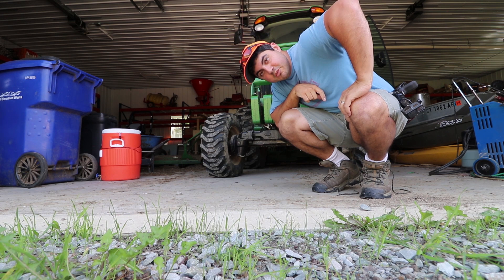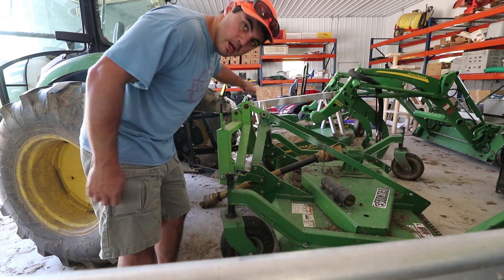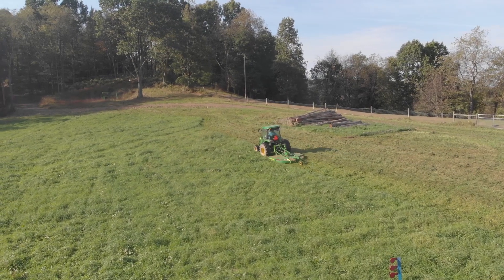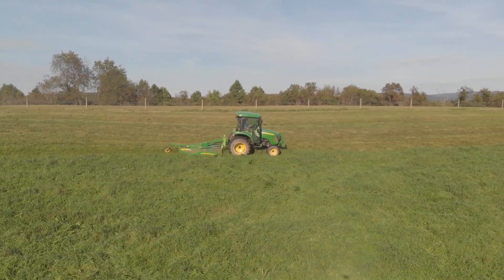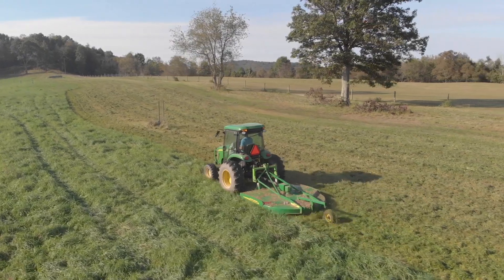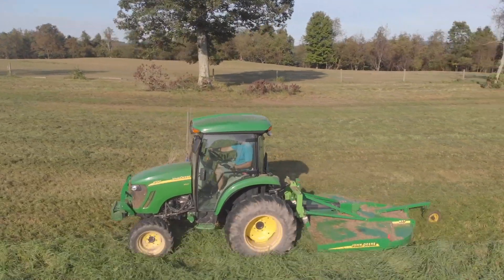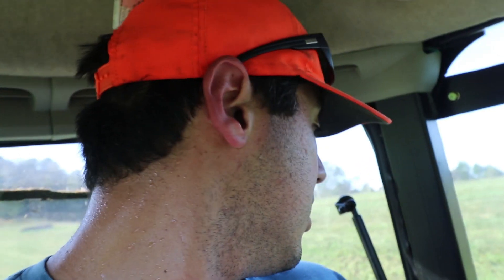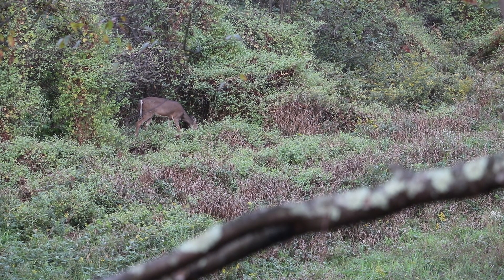FIRST TIME I MOWED THE HILL.... ALMOST FLIPPED THE TRACTOR :(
Today we head into the field and CUT IT!

While mowing the field I share the story about how, while for the first time mowing the field hill, I forgot to put the tractor into 4 wheel and did a 360 down the hillside.

I was worried I was gonna flip! So scary!